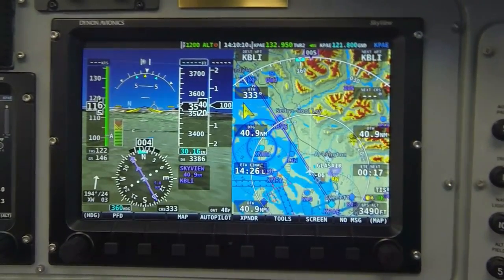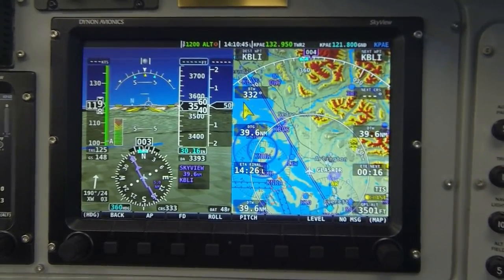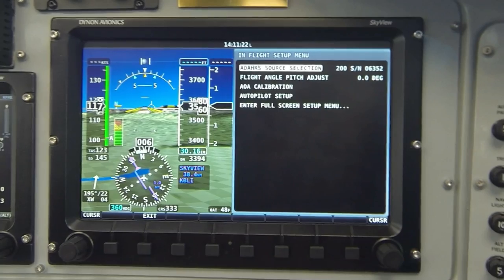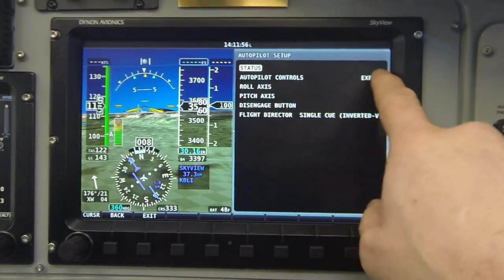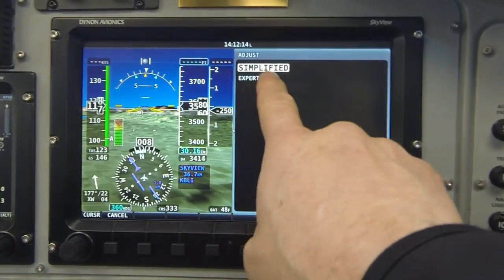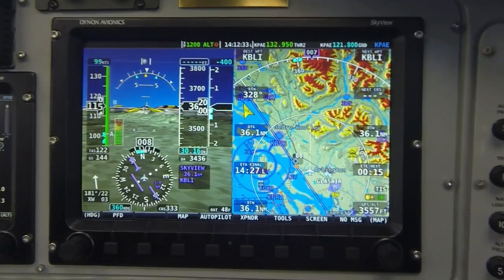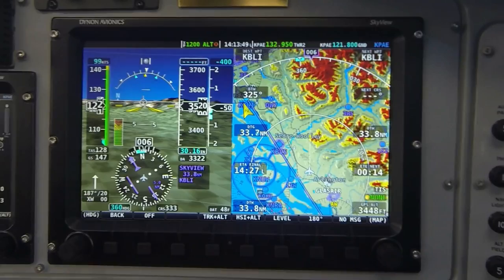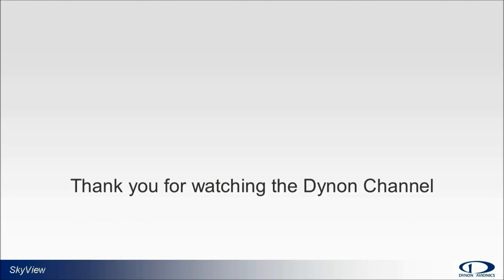SkyView System - Introduction to Autopilot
This video provides a brief introduction to the integrated 2-axis autopilot in the SkyView system.